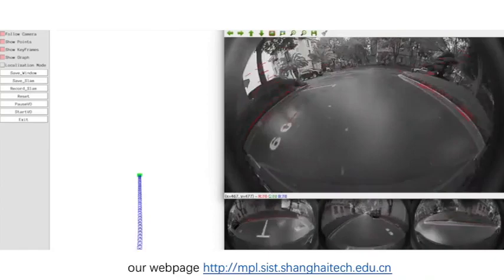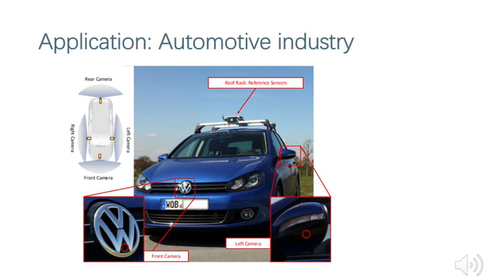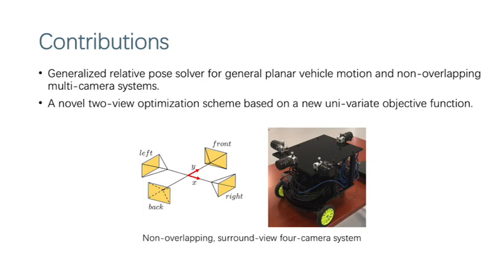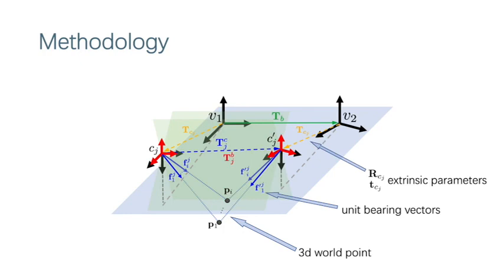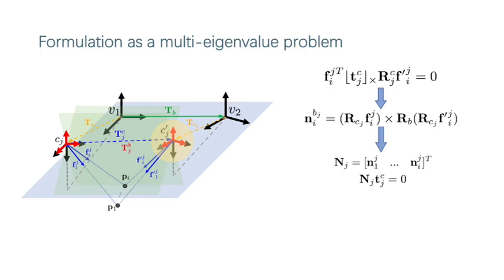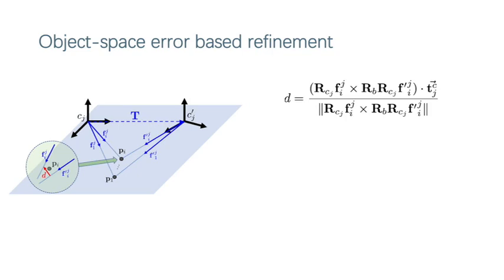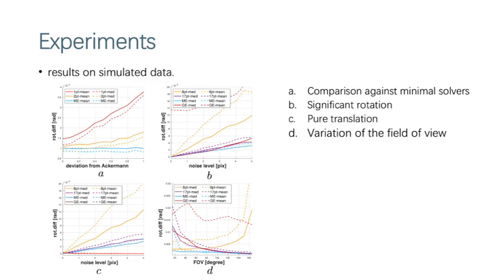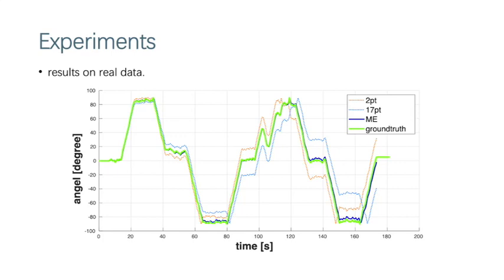ICRA 2020 online presentation of our contribution on reliable frame-to-frame motion estimation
The video introduces our new method for relative vehicle displacement estimation from vehicle-mounted surround-view multi-camera systems. Authors: Yifu Wang, Kun Huang, Xin Peng, Hongdong Li, Laurent Kneip.